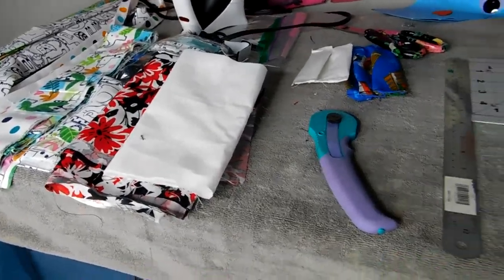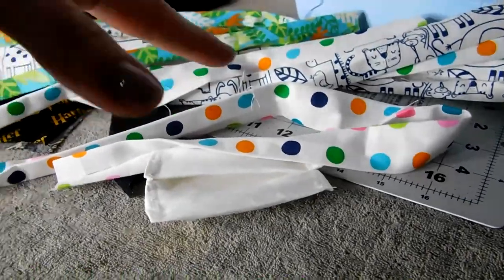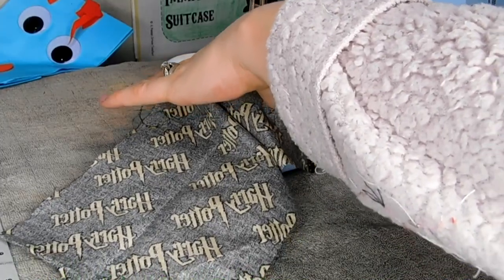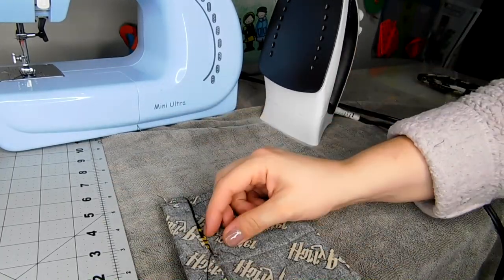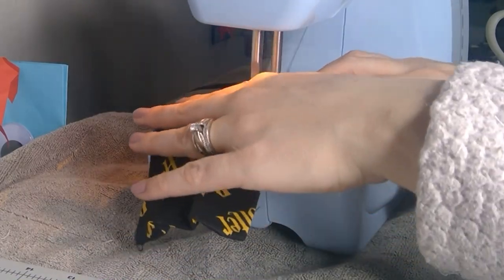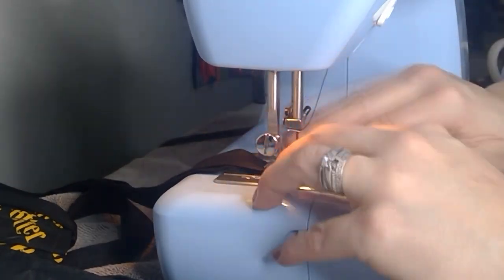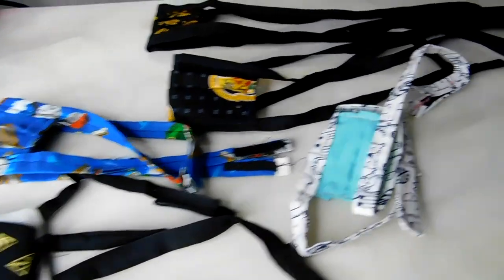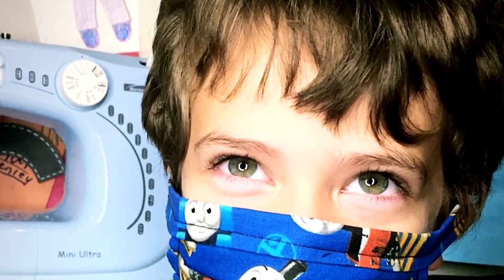DIY How to Sew a CHILD or KID sized MASK ( with filter and cloth straps ) | Velcro for Kids Comfort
Music